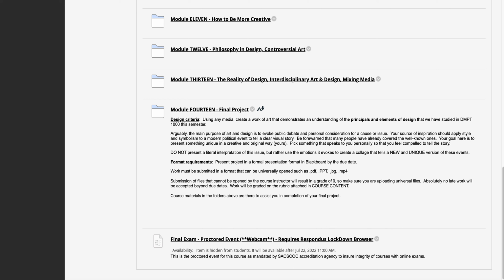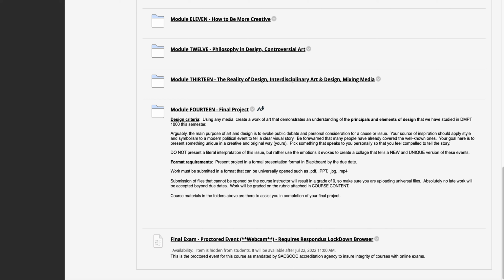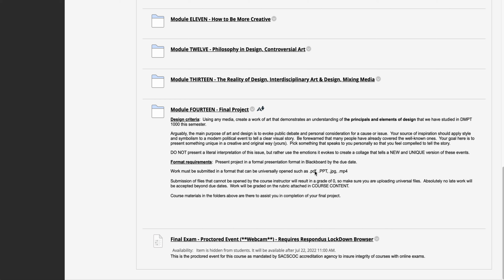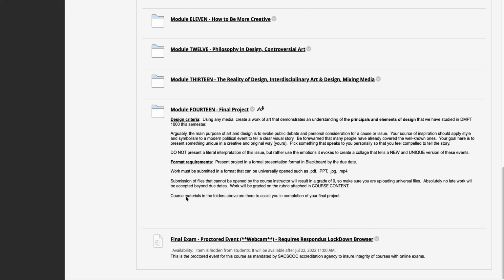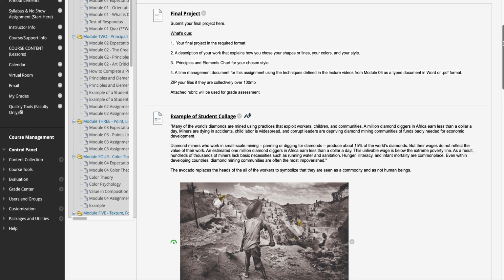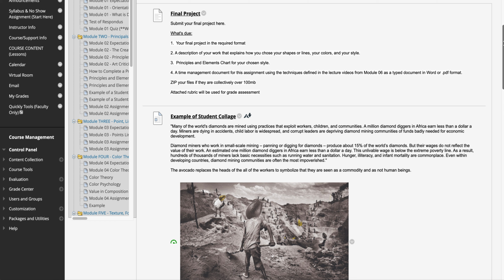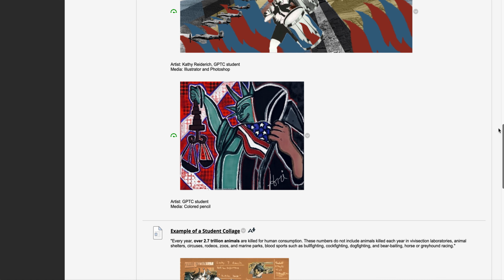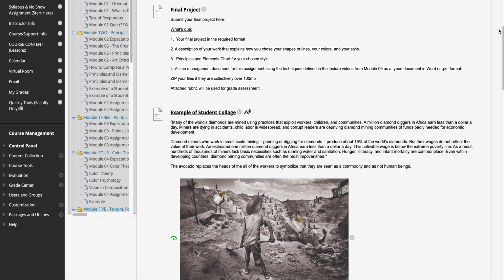DMPT 1000 - Module 14 - Overview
This video discusses the final project to be completed for Module 14